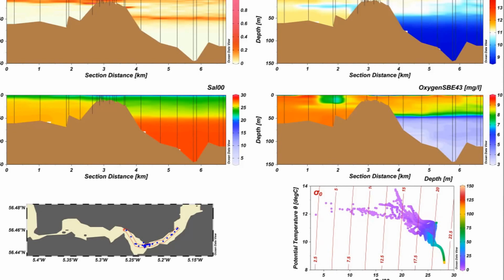Oban2016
A description of the environmental geoscience Loch Etive, Scottish Highlands field trip. This is a 4th year undergraduate course which forms part of the BSc in Environmental Geoscience at the University of Edinburgh